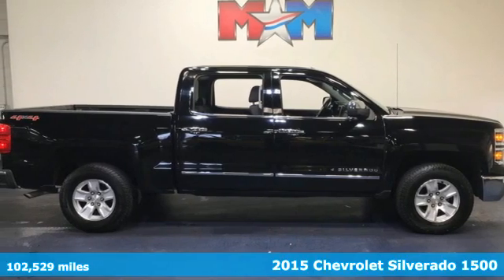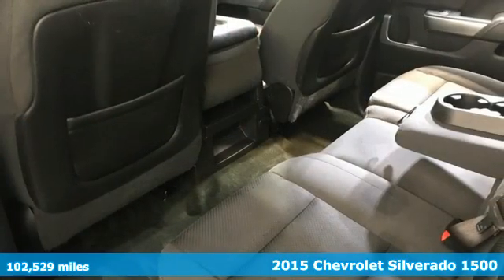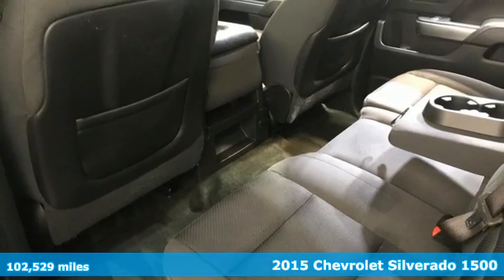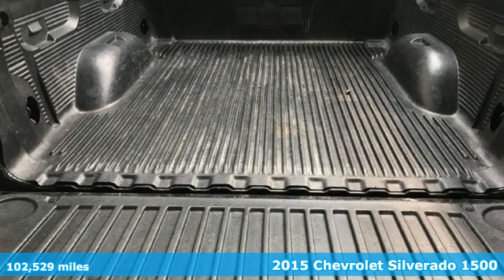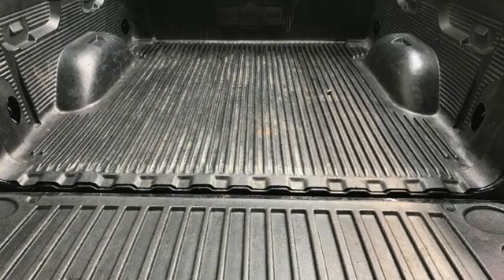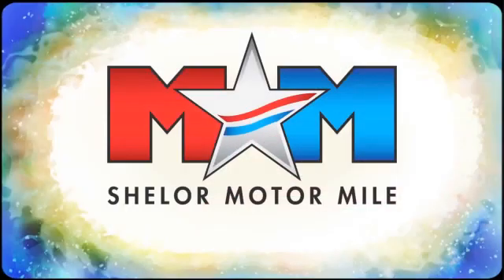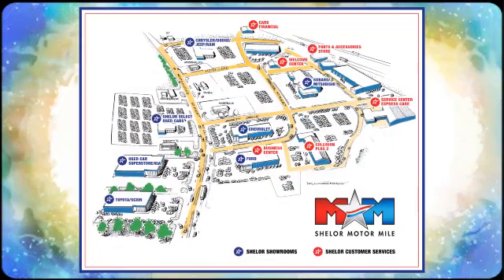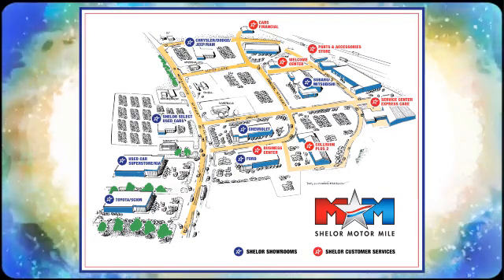Used 2015 Chevrolet Silverado 1500 Christiansburg VA Blacksburg, VA CV210346A - SOLD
Year: 2015
Make: Chevrolet
Model: Silverado 1500
Trim: Crew Cab Pickup
Engine: 5.3L 8 Cylinder Engine
Transmission: 6-Speed A/T
Color: Black
Interior: Jet Black
Mileage: 102529
Stock #: CV210346A
VIN: 3GCUKREC2FG178130
Great Shape. PRICED TO MOVE $1,600 below J.D. Power Retail! CD Player, 4x4, WiFi Hotspot, Onboard Communications System, Aluminum Wheels, CHEVROLET MYLINK AUDIO SYSTEM, 4.2 D... SEATS, FRONT 40/20/40 SPLIT-BENCH, 3-... CLICK NOW!br /br /KEY FEATURES INCLUDEbr /4x4, CD Player, Onboard Communications System, Aluminum Wheels, WiFi Hotspot. Satellite Radio, Privacy Glass, Keyless Entry, Steering Wheel Controls, Heated Mirrors. br /br /OPTION PACKAGESbr /ENGINE, 5.3L ECOTEC3 V8 WITH ACTIVE FUEL MANAGEMENT, DIRECT INJECTION AND VARIABLE VALVE TIMING includes aluminum block construction (355 hp [265 kW] @ 5600 rpm, 383 lb-ft of torque [518 Nm] @ 4100 rpm; more than 300 lb-ft of torque from 2000 to 5600 rpm), TRANSMISSION, 6-SPEED AUTOMATIC, ELECTRONICALLY CONTROLLED with overdrive and tow/haul mode. Includes Cruise Grade Braking and Powertrain Grade Braking (STD), SEATS, FRONT 40/20/40 SPLIT-BENCH, 3-PASSENGER, AVAILABLE IN CLOTH OR LEATHER includes driver and front passenger recline with outboard head restraints and center fold-down armrest with storage. Also includes manually adjustable driver lumbar, lockable storage compartment in seat cushion, and storage pockets. (STD), CHEVROLET MYLINK AUDIO SYSTEM, 4.2 DIAGONAL COLOR SCREEN WITH AM/FM STEREO, USB PORTS auxiliary jack, SD card slot, Bluetooth streaming audio for music and most phones, hands-free smartphone integration, Pandora Internet radio and voice-activated technology for radio and phone (STD). br /br /AFFORDABLEbr /This Silverado 1500 is priced $1,600 below J.D. Power Retail. br /br /WHO WE AREbr /At Shelor Motor Mile we have a price and payment to fit any budget. Our big selection means even bigger savings! Need extra spending money? Shelor wants your vehicle, and we're paying top dollar! br /br /Tax DMV Fees & $597 processing fee are not included in vehicle prices shown and must be paid by the purchaser. Vehicle information and equipment is based off standard equipment as decoded from VIN and may vary from vehicle to vehicle.br / Chevrolet Ford Chrysler Dodge Jeep & Ram prices include current factory rebates and incentives some of which may require financing through the manufacturer and/or the customer must own/trade a certain make of vehicle. Residency restrictions apply see dealer for details and restrictions. All pricing and details are believed to be accurate but we do not warrant or guarantee such accuracy. The prices shown above may vary from region to region as will incentives and are subject to change.